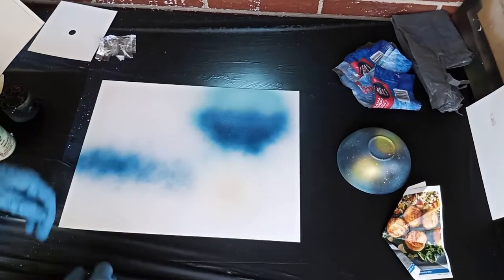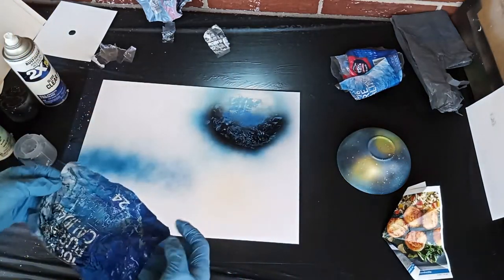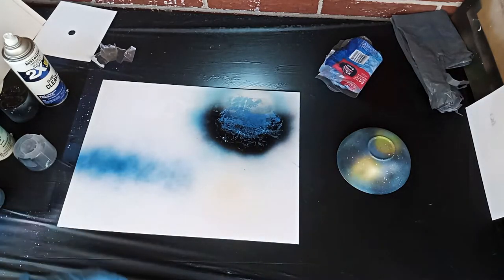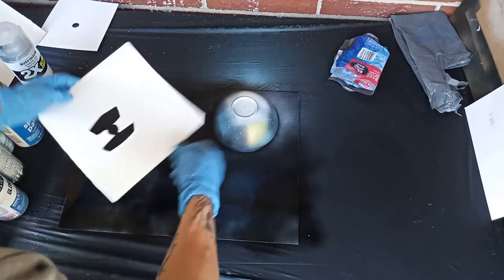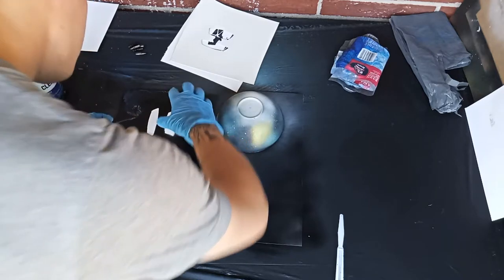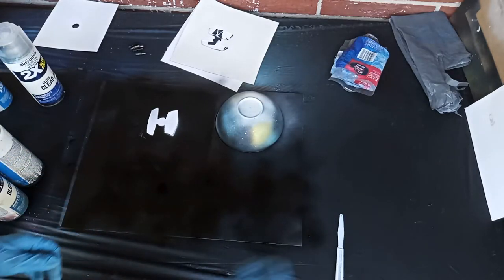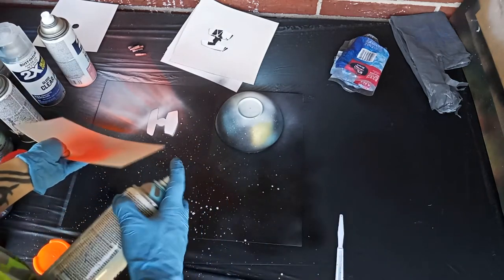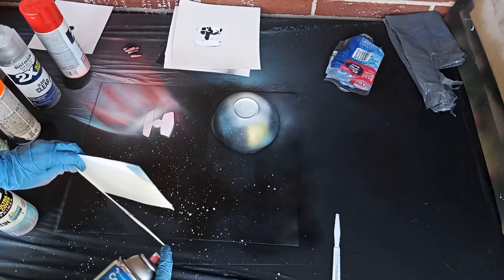Spray Painting Tie Fighter in Space - RK Custom Creations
Spray Painting Tie Fighter in Space

Hello Everyone

Today we will be Spray Painting Tie Fighter from Star Wars Hope everyone Enjoys

Everyone Watching don't forget to tell me in comments what would u like to see and I Will try to make your Dreams come true.

Painting With- RK Custom Creations